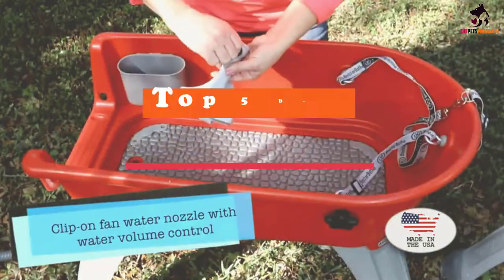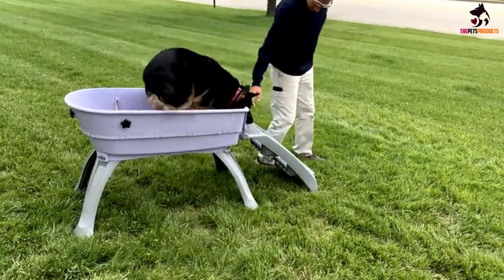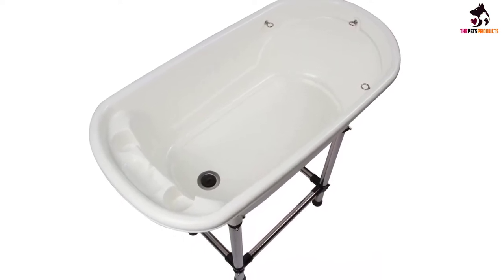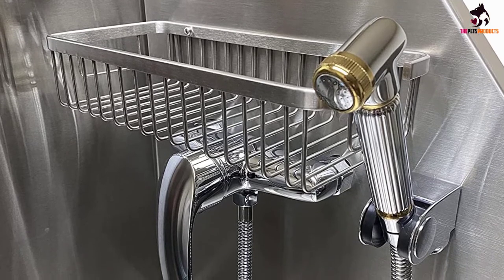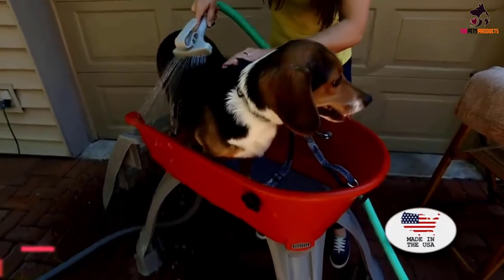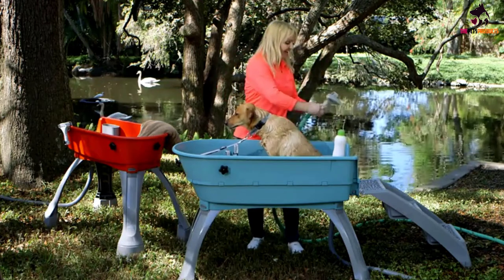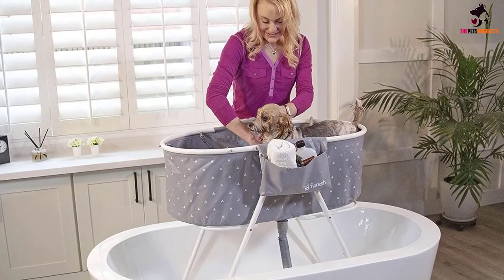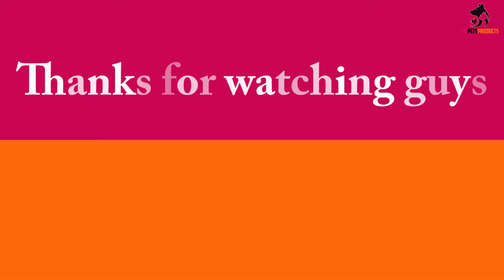Top 5 Best Bath Tubs for Dogs in 2023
► Links to the Best Bath Tubs for Dogs you saw in this video

✅5. Booster Bath Elevated Dog Bathing And Grooming

✅4. Flying Pig Grooming Dog Bath Tub

✅3. Flying Pig Grooming Stainless Steel Dog Bath Tub

✅2. Booster Bath Elevated Pet Bathing

✅1.Furesh Elevated Folding Dog Bath

To save you both time and money, we’ve narrowed down to some of the best Bath Tubs for Dogs.
Check out an in-depth review of the best Bath Tubs for Dogs in 2022.

In this video, we make a new research on the top best Bath Tubs for Dogs.
This is the best  Bath Tubs for Dogs review.
Best time for buying your new  Bath Tubs for Dogs.